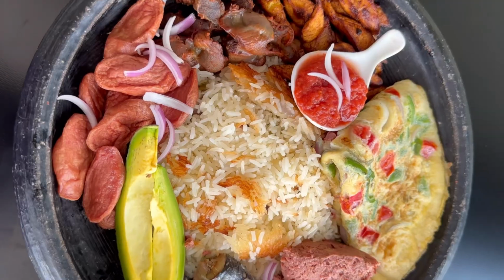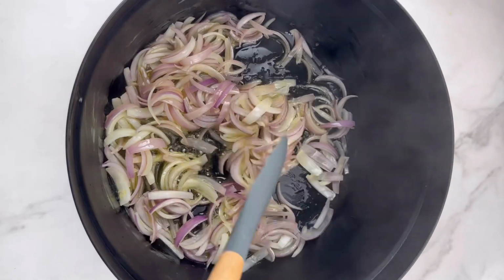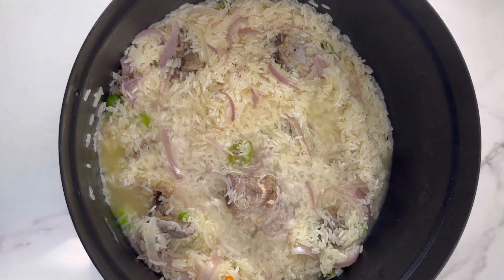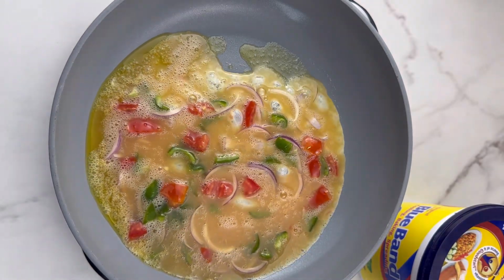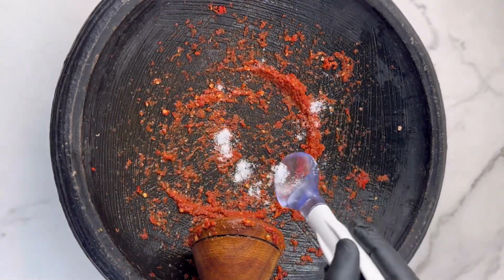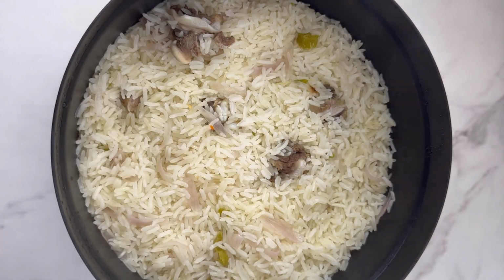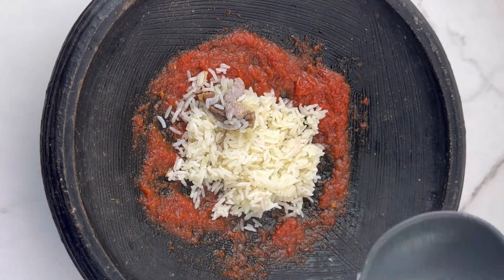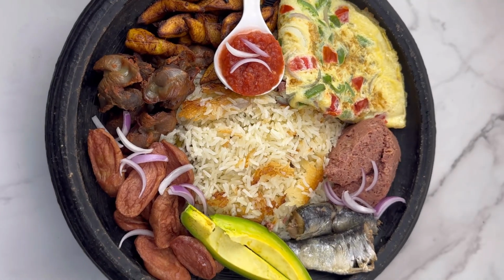HOW TO MAKE THE PERFECT ANGWAMO (BRAISED RICE 🇬🇭)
INGREDIENTS

ANGWAMO
BLUE BAND ORIGINAL MARGARINE
4 ONIONS
GREEN CHILLIES
RICE ( I USED 3 OF THE SMALL BOWL)
WATER ( QUANTITY DEPENDS ON HOW SOFT YOU WANT THE RICE

Try this recipe and let me know how it goes